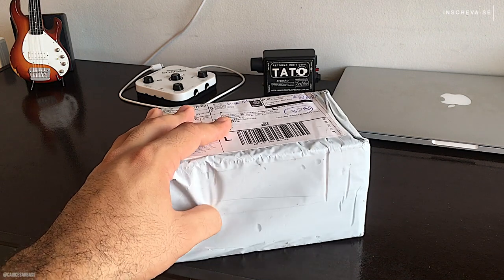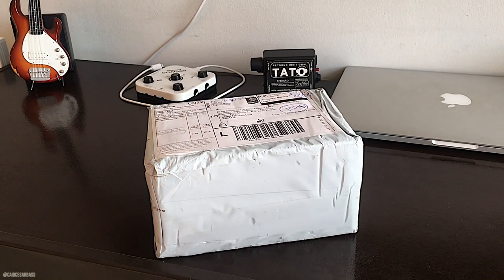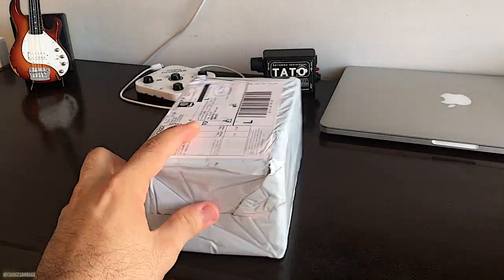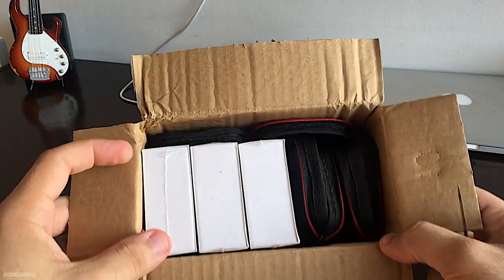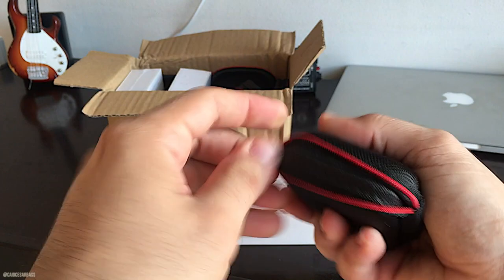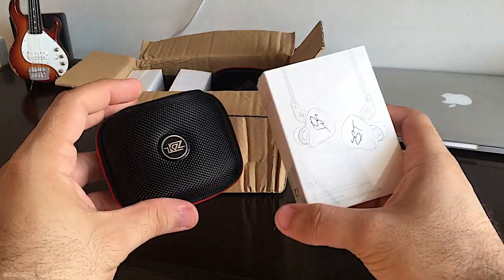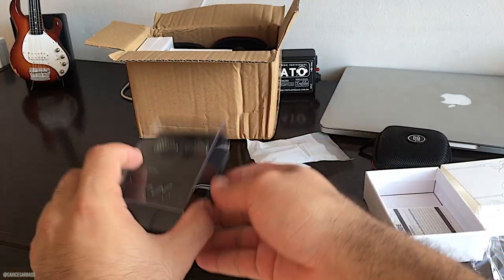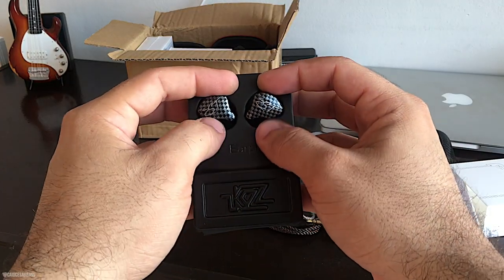UNBOXING #1 - FONES KZ ZST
LINK PARA COMPRA - LOJA AK AUDIO STORE

KZ ZST

BAG KZ

ESTUDE COMIGO E APRENDA FORRÓNOBAIXO AGORA MESMO!

PACOTE EXERCÍCIOSFUNDAMENTAIS • FORTALEÇA SEU GROOVE

QUER ASSISTIR À ESTE VÍDEO COMPLETO E TER ACESSO A CONTEÚDOS EXCLUSIVOS?

Entre para o meu CLUBE DE ASSINANTES e tenha diversos benefícios como Conteúdos Exclusivos, Vídeo-Aulas, Dicas e Bastidores de Gravação, Sorteios e muito mais! Além disso, você ajudai bastante na manutenção do canal e contribui para que novos vídeos sejam lançados!

Clique no botão SEJA MEMBRO e entre nessa Gig! =)

Obrigado e volte sempre! =)

APOIO:
Loja Music One - Instrumentos e Equipamentos Musicais. Entregas para todo Brasil. Acesse:

SETUP

-BASS: MUSIC MAN STING RAY 98.
-HARDWARE: MACBOOK PRO Core i5 2.7GHz 500Gb/IPHONE 6S/FOCUSRITE SAFIRE/VB 99.
-SOFTWARE: LOGIC PRO X/FINAL CUT PRO.